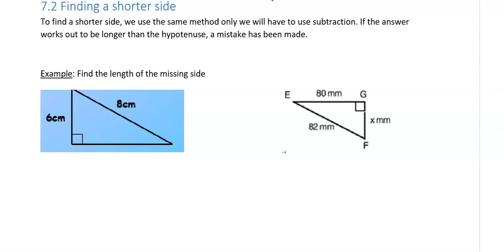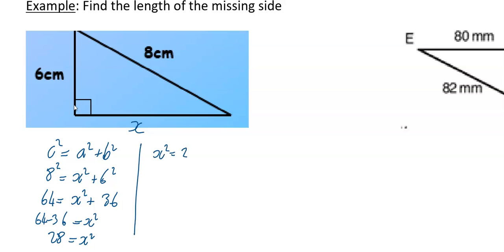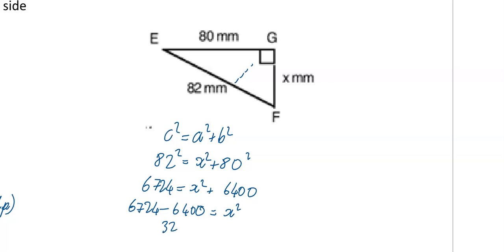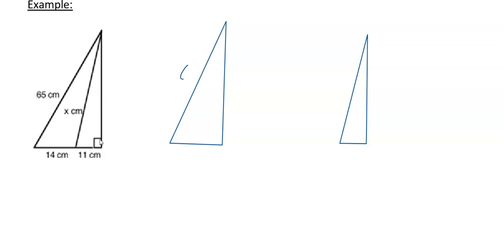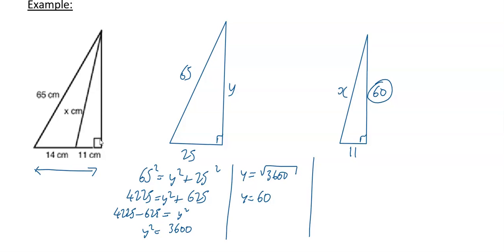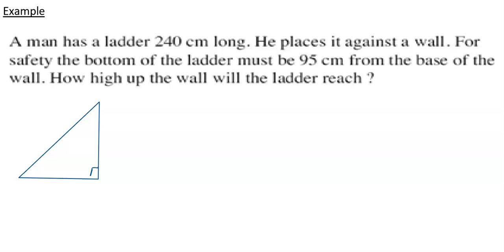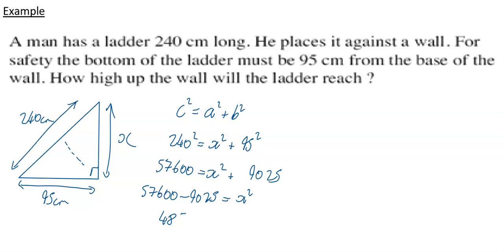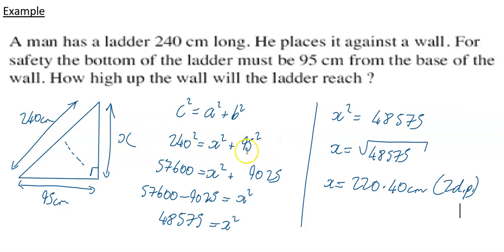Pythagoras Theorem To Find The Shorter Side